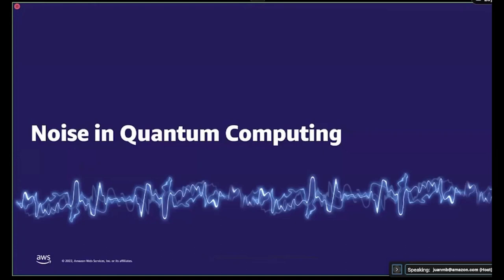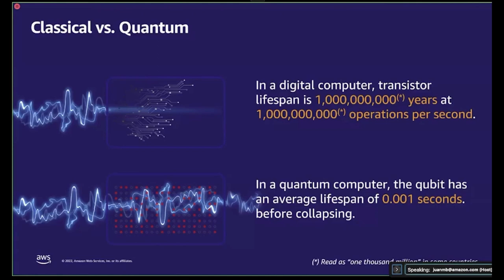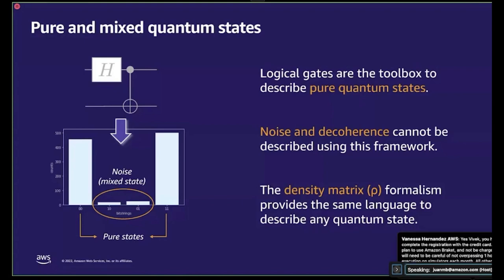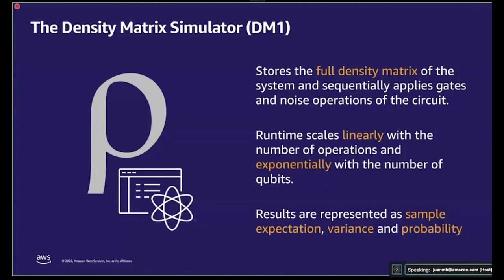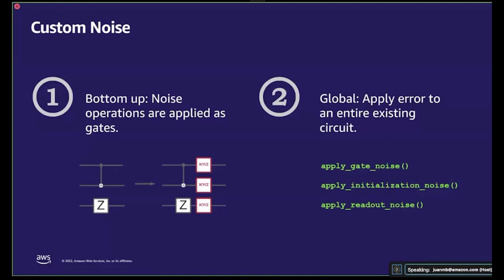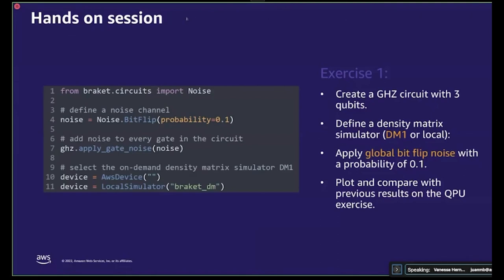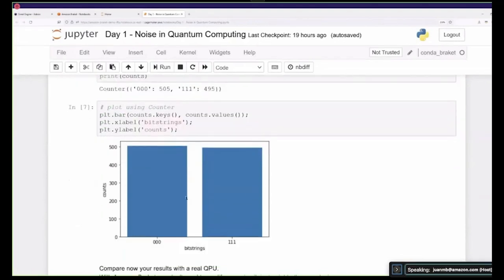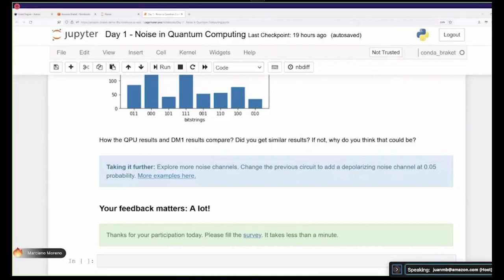Immersion Days: Noise in Quantum Computing | Amazon Web Services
Amazon Braket Solutions Architect Specialist Juan Moreno discusses general concepts of noise in quantum computing, describes the different types of noise, and provides the audience with exercises to simulate noise using density matrices in both simulators and QPUs.